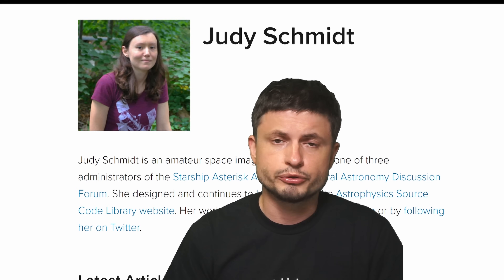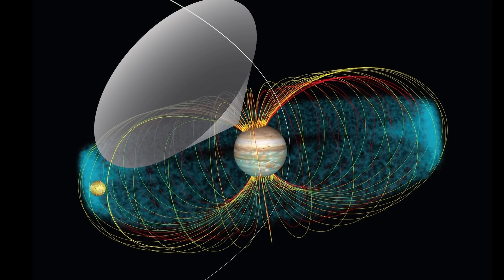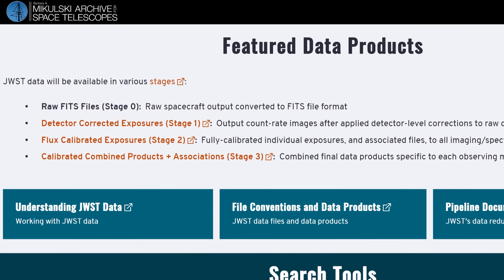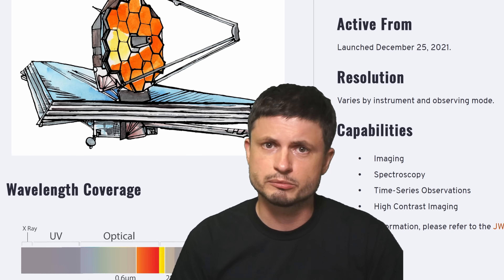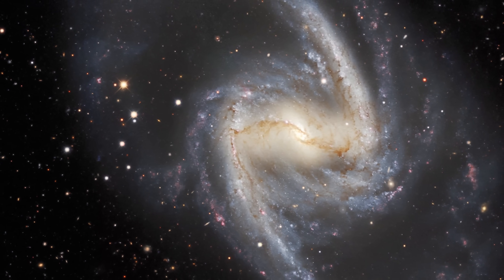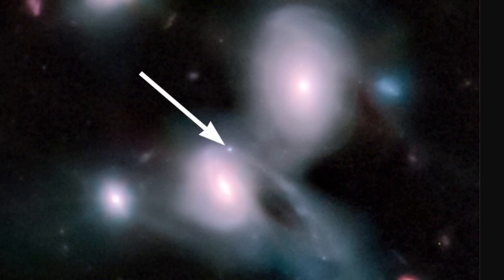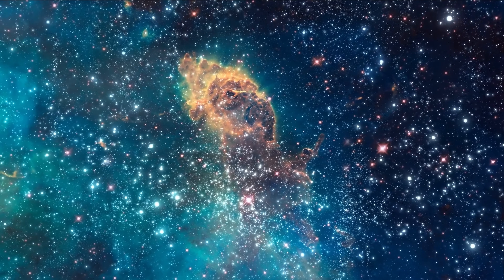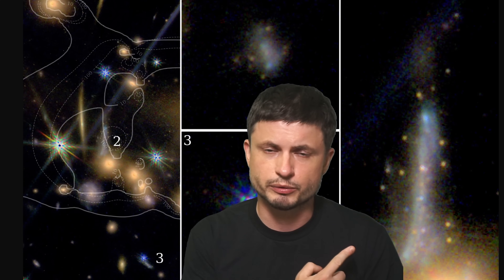More Incredible James Webb Images and Interesting Discoveries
Classic Mars design is on Amazon

Hello and welcome! My name is Anton and in this video, we will talk about new JWST images released as of late August 2022

Images/Videos:
 NASA, ESA, CSA, Jupiter ERS Team; image processing by Ricardo Hueso (UPV/EHU) and Judy Schmidt.
NASA / STScI / CEERS / TACC / S. Finkelstein / M. Bagley / Z. Levay
Mowla et al., arXiv: 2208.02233.
The Illustris Project